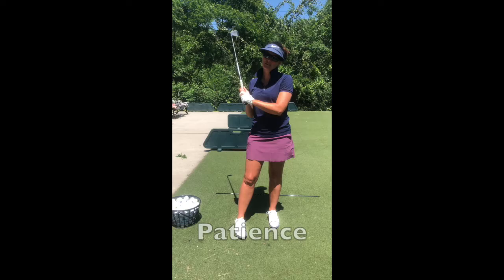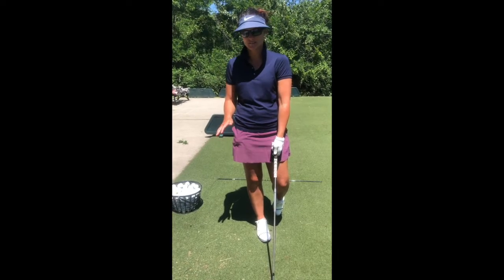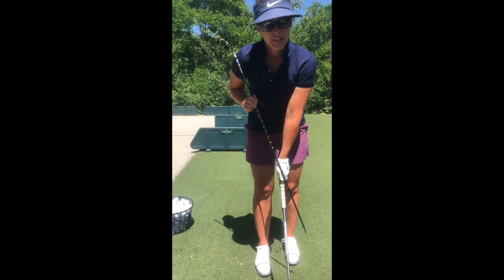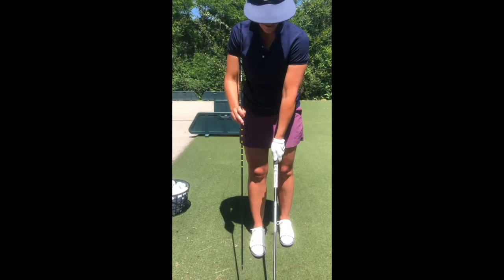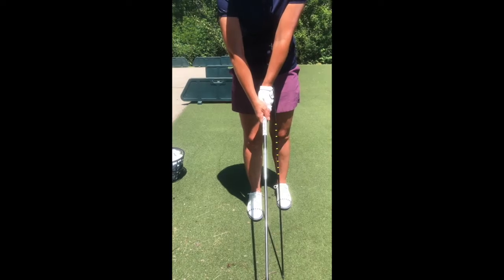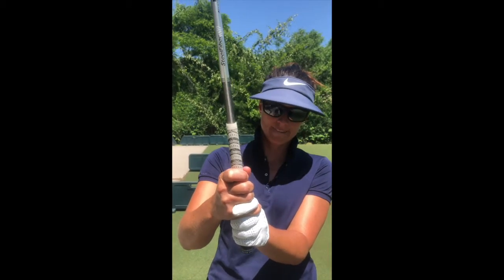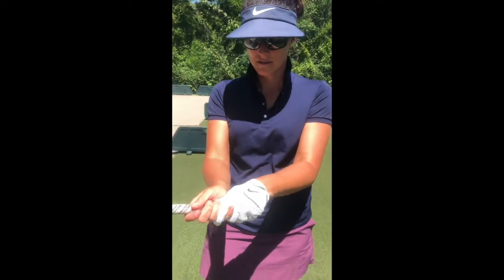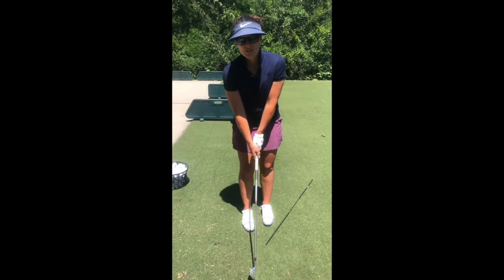Player 9: Grip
Coach Katie shows us that with a lot patience we can start demonstrating the correct grip. Practice makes perfect!